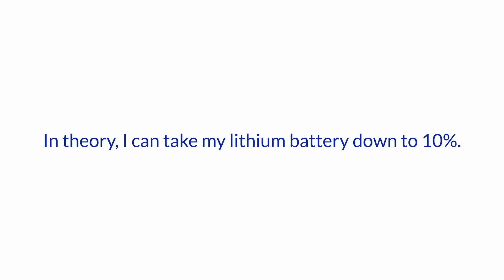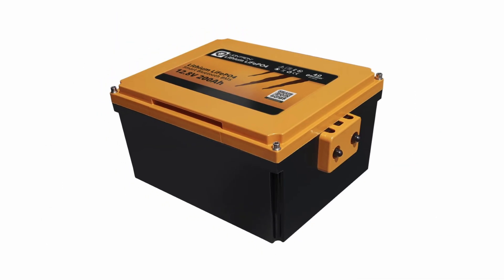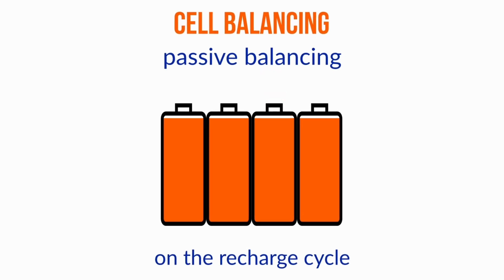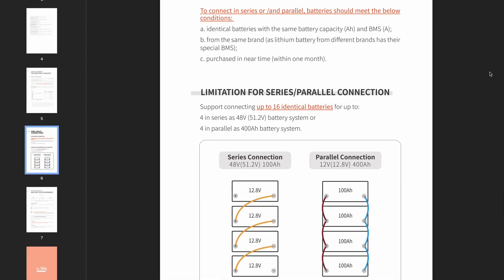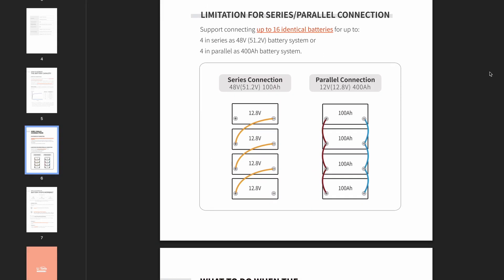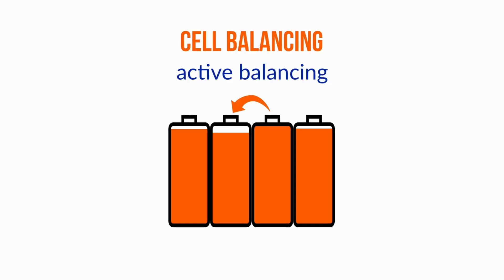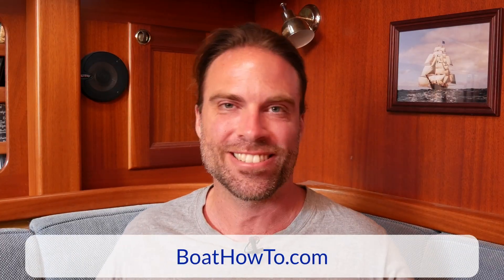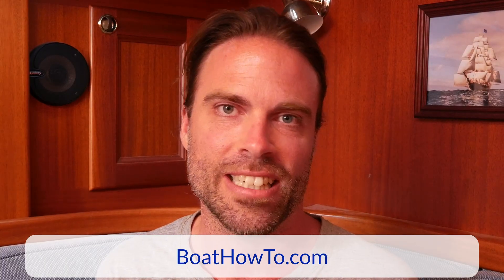How to TREAT LiFePO4 Batteries ☝️| Ask The Expert with NIGEL CALDER